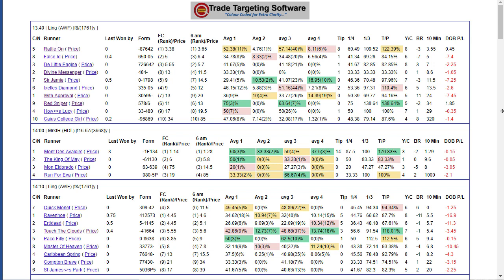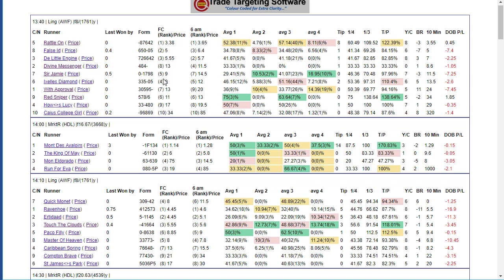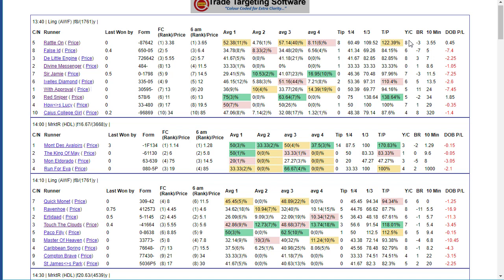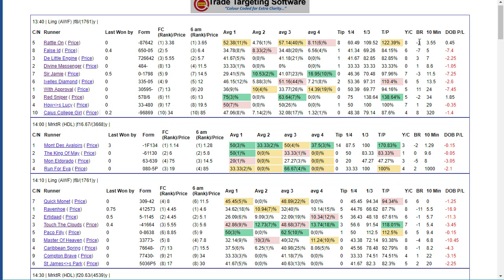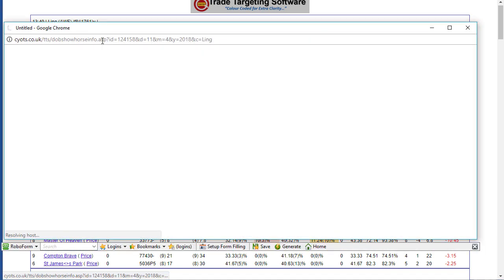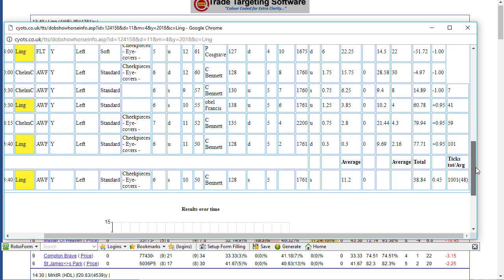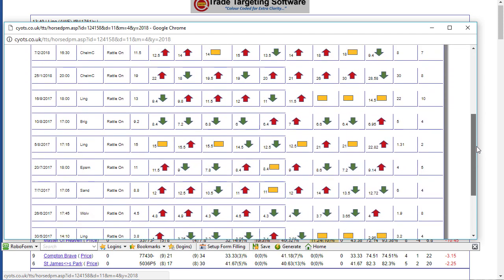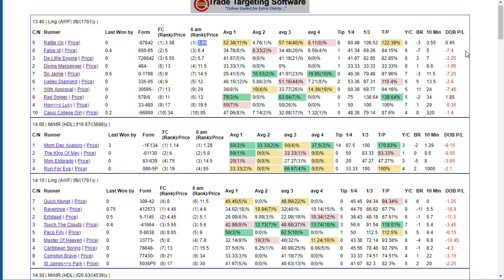About the Trade Targeting software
This is just a quick video to tell you more about the trade targeting software.

Malcolm
The "Cash Out" Guy